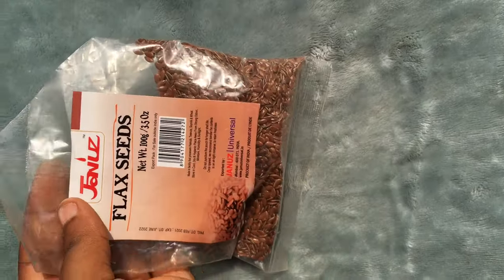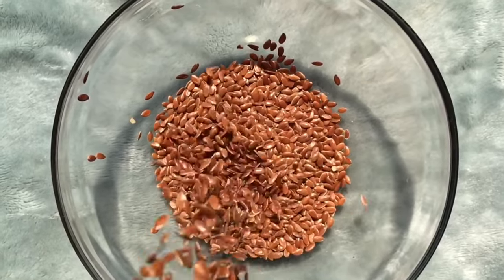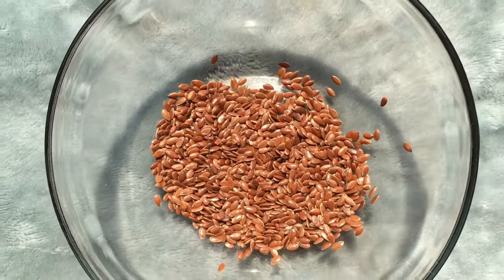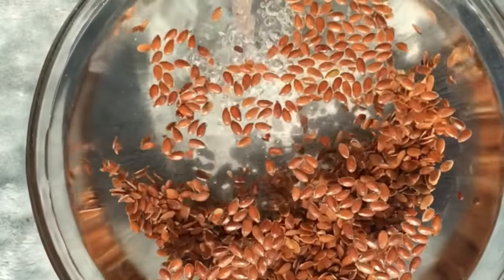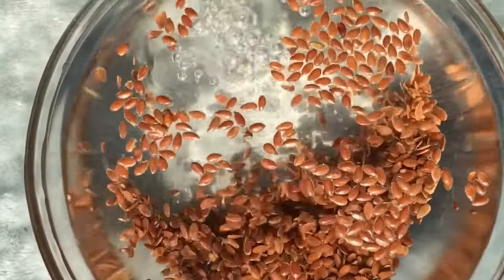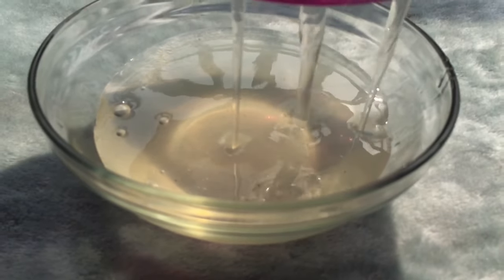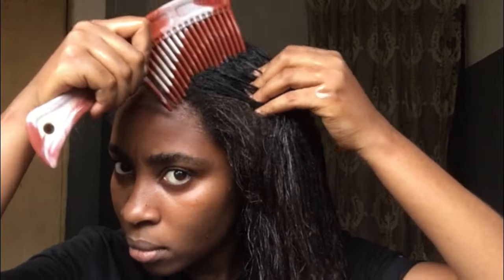EASY WASHDAY PREPOO ROUTINE FOR RELAXED HAIR | die flaxseed gel 2022|relaxed hair wash day routine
My hair grew once I started doing this!! TAKING DOWN MY 5 WEEKS OLD MINI BRAIDS 2022 | Relaxed hair

AMAZON STORE